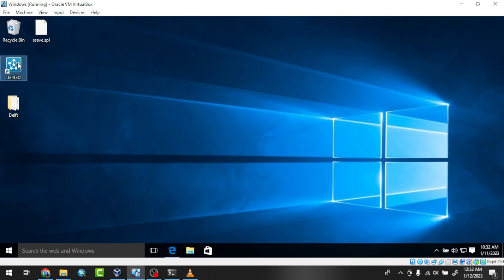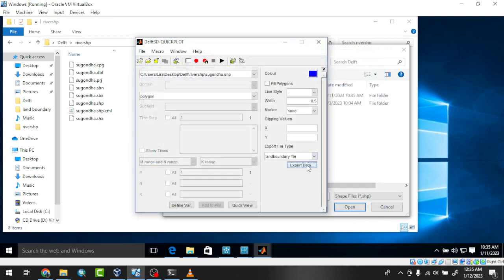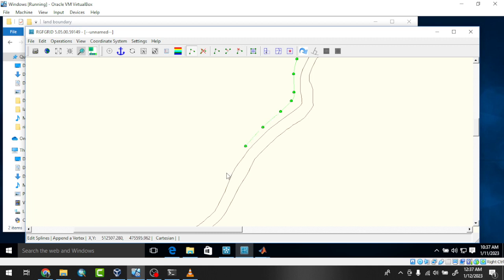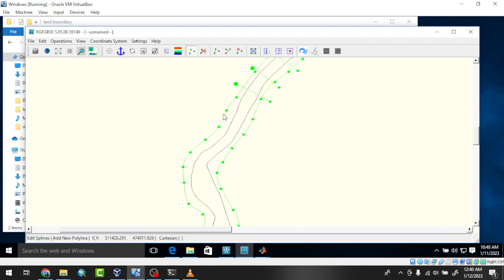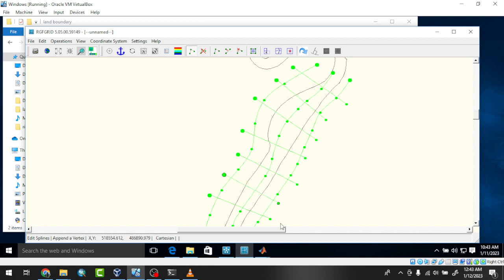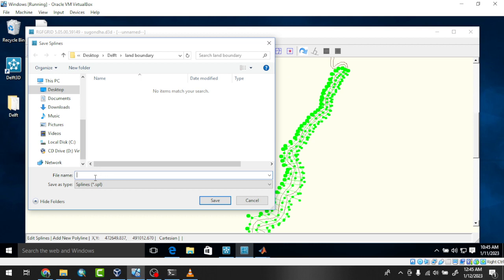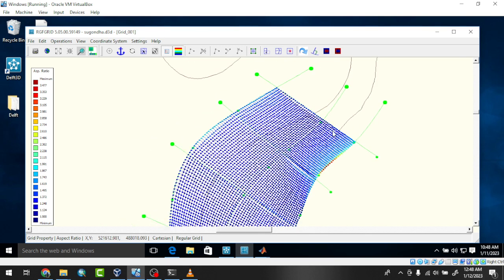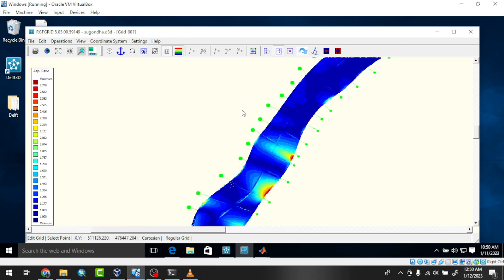Delft3D_01(Creating grids)